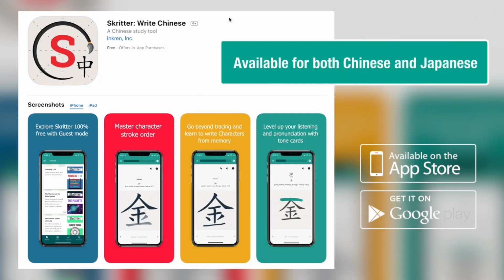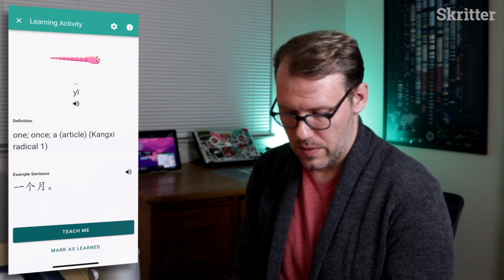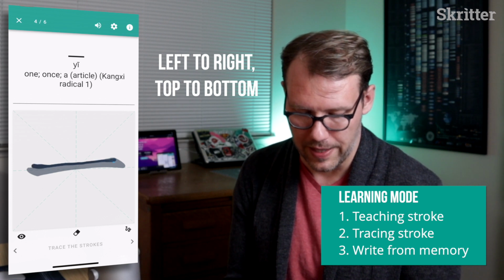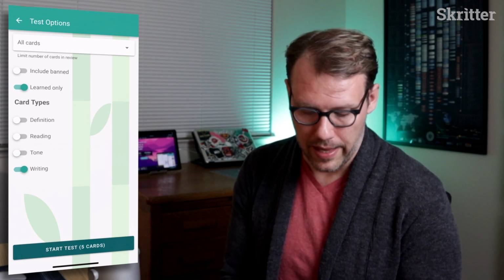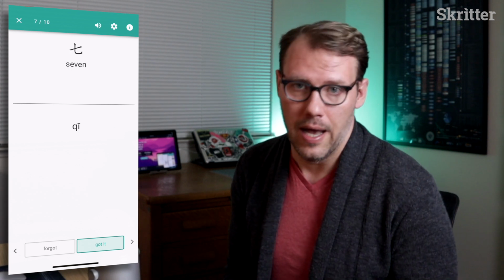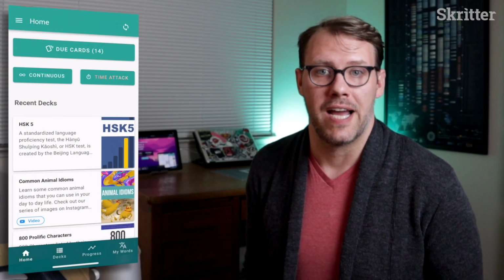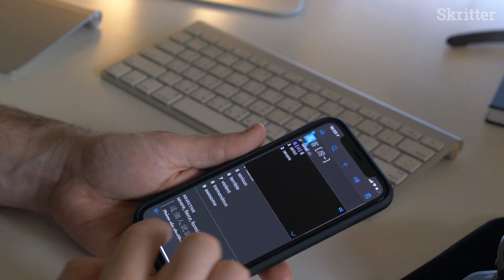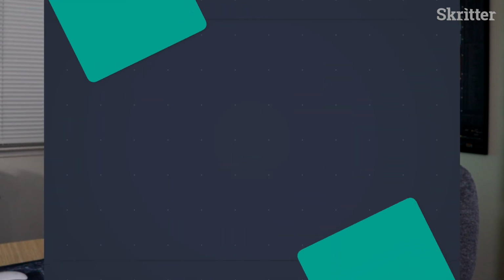Complete Guide to the Skritter App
In this video guide, Jake takes guides a free guest user on an introductory tour of the latest Skritter apps for iOS and Google Play.

Timestamps

00:00 Intro
00:30 Guest Experience Overview
01:23 Guest Home Screen
02:19 Inside a Free Deck
03:24 Learn New Words
05:00 Skritter Card Types
06:21 - Tone Cards
07:04 - Writing Cards
08:44 - Canvas Gestures
10:10 - Test Mode
12:30 Quick Settings
15:19 Sidebar Menu Options for Guests
16:00 General Guest Settings
17:40 Study Tips
18:51 Premium Features
19:46 - SRS Daily Reviews
20:50 Time Attack!
22:25 Featured Decks
23:51 Progress
24:37 - Advanced Settings
26:13 Outro

New to Skritter?

⭐️PROMOS⭐️

⭐️Mandarin Blueprint - Mandarin Blueprint has a variety of Chinese courses designed by a team of learners and teachers who know how to help you level-up FAST. Explore their full range of options here ➡️ ⭐️Fluent Forever - A best-selling book that turned into the most crowdfunded app in history!